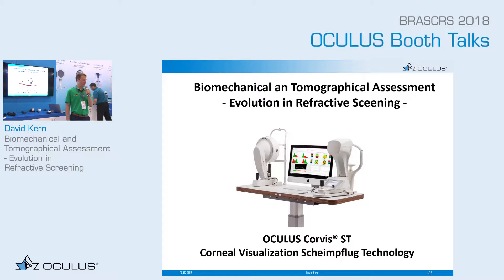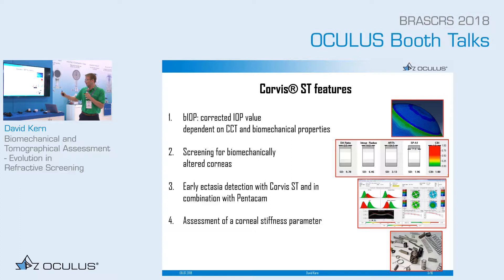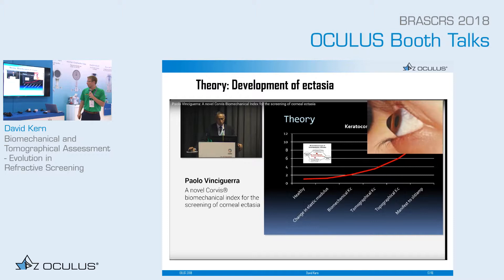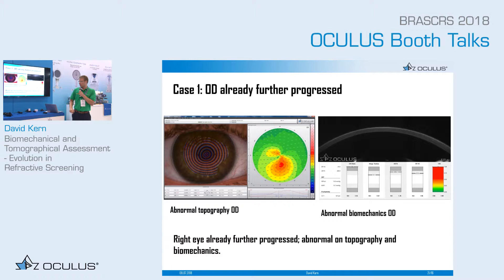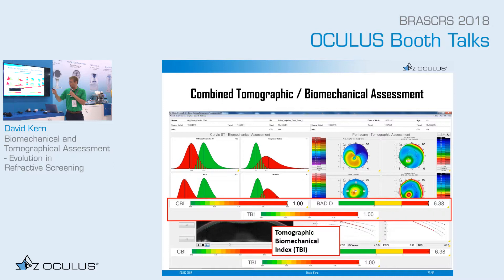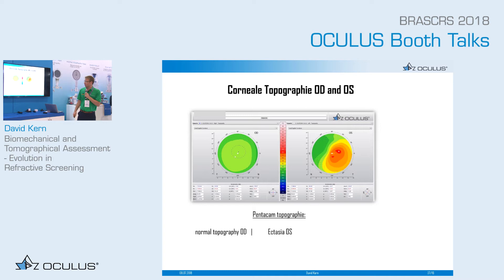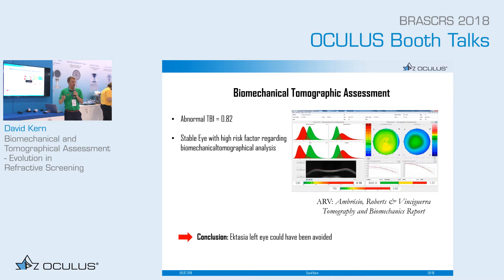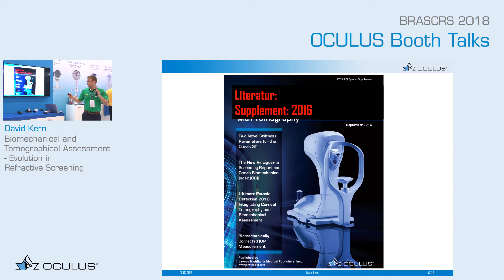David Kern: Biomechanical and Tomographical Assessment - Evolution in Refractive Screening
This lecture was given at BRASCRS at the Transamérica Expo Center in Sao Paulo, Brazil, 16th - 19th May 2018, as part of the OCULUS Booth Talks.